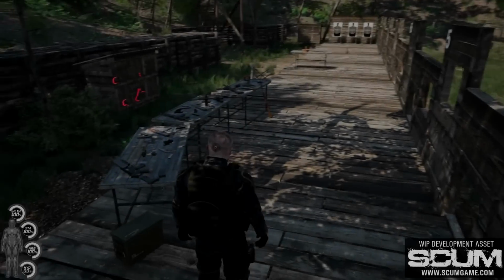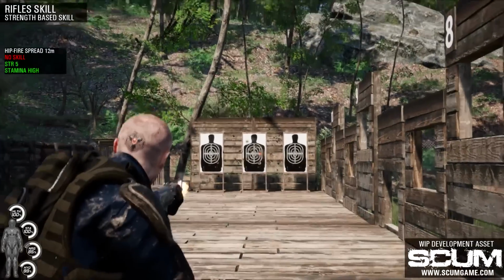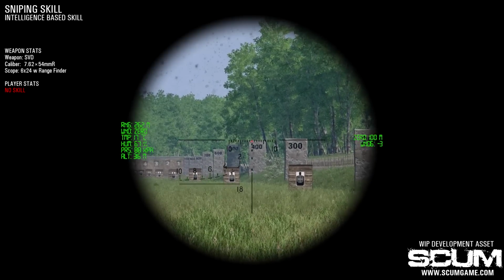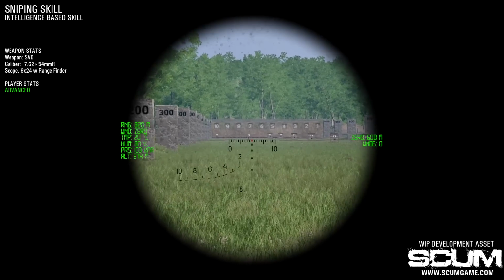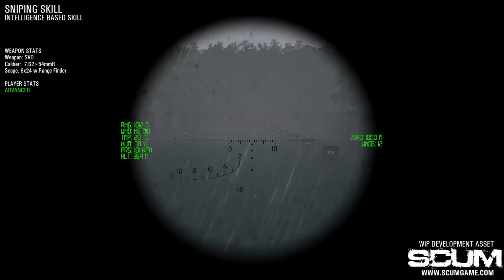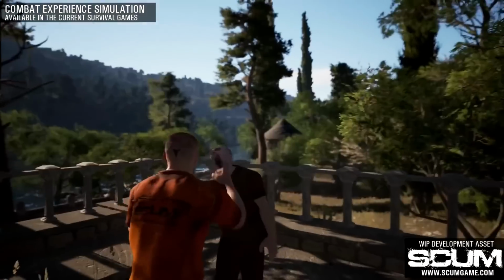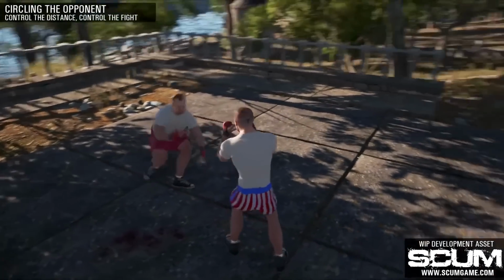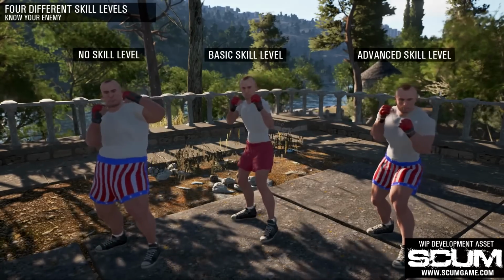SCUM 24 Minutes Gameplay (New Open World Survival Prison Game) 2017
SCUM 24 Minutes Gameplay - New Open World Prison Game 2017

SCUM evolves the multiplayer open world survival game with unprecedented levels of character customization, control, and progression where knowledge and skills are the ultimate weapons for long-term survival.

Developer: Gamepires , Croteam
Publisher: Devolver Digital
Release Date: 2017